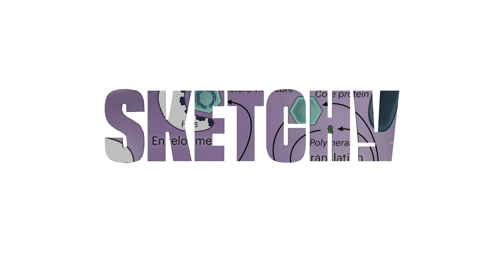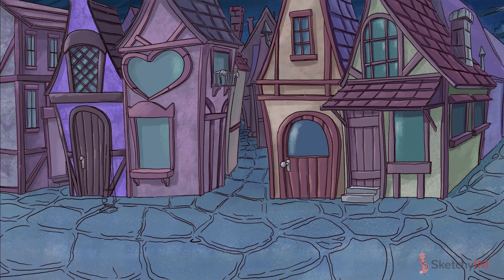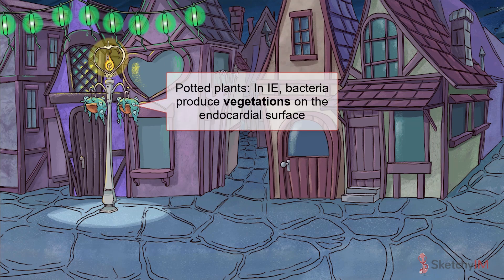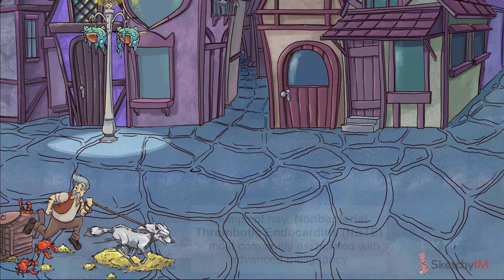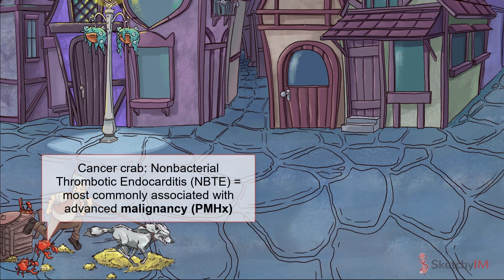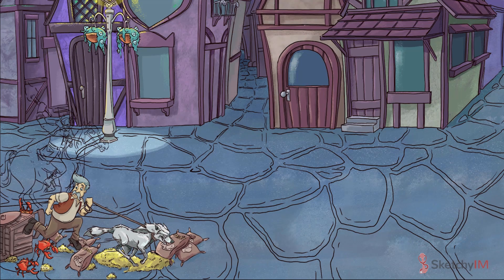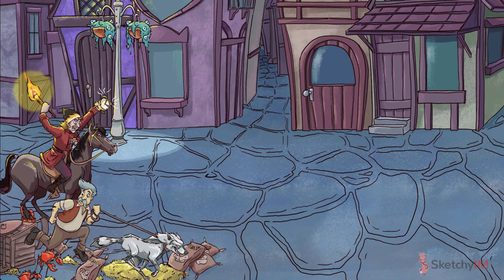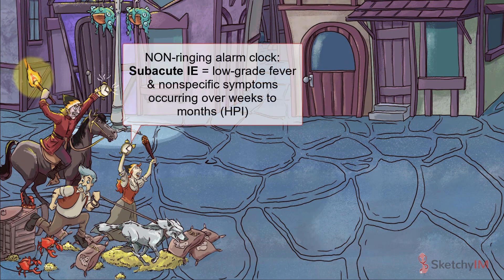Endocarditis SOAP (Internal Medicine) | Sketchy Medical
Get ready to hear an epic tale as old as time… as we tell the story of the beast with a heart of flame! In this sketch, we dive into endocarditis, which is inflammation of the endocardial surface (or inner lining) of the heart. It can be infectious (most commonly due to Staph. aureus) or noninfectious, as in the case of cancer (nonbacterial thrombotic endocarditis, or NBTE) and lupus. Infective endocarditis leads to vegetations on heart valves, potentially causing systemic emboli like strokes or pulmonary embolisms. Clinical signs include fever, new heart murmurs, skin petechiae, and splinter hemorrhages. Risk factors include poor dental health and IV drug use, which can introduce bacteria into the bloodstream.